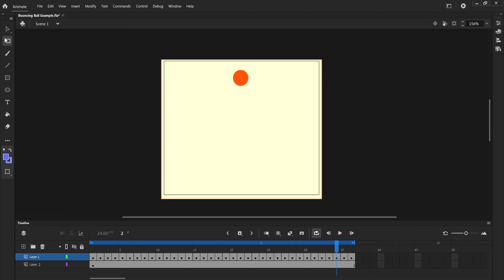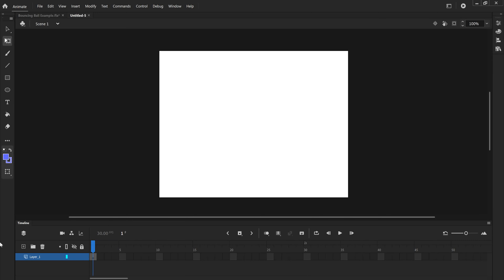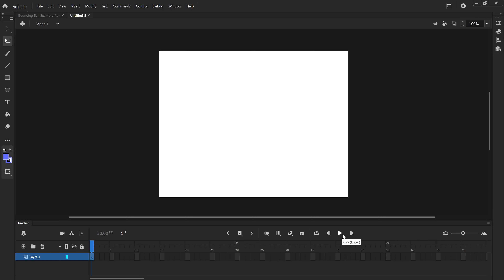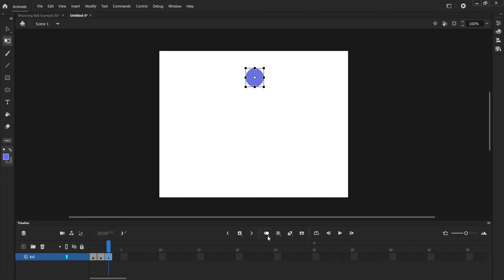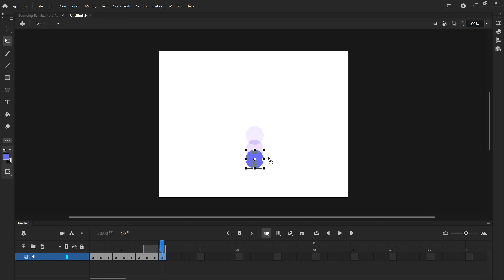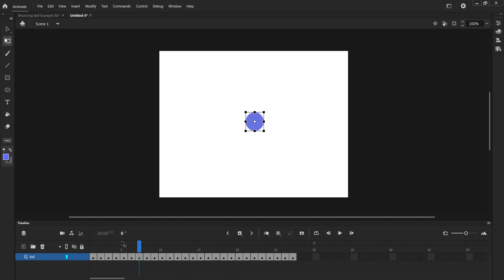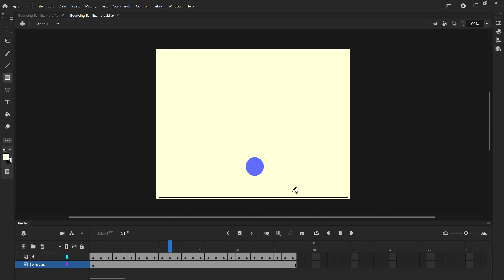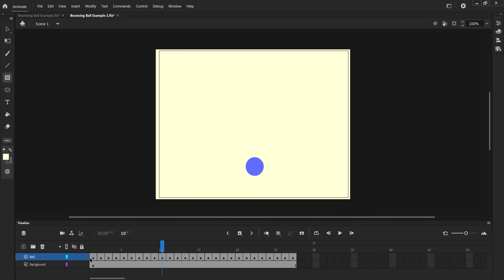Tech Camp: Virtual Animation